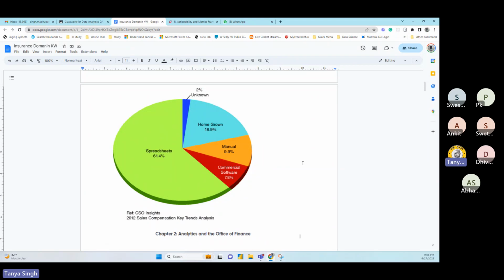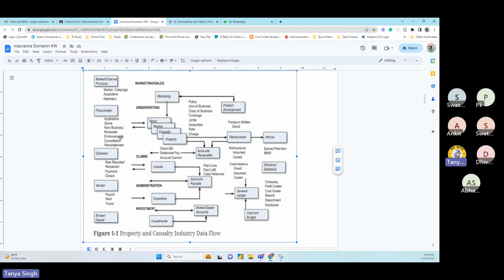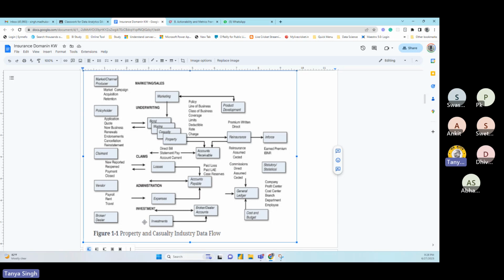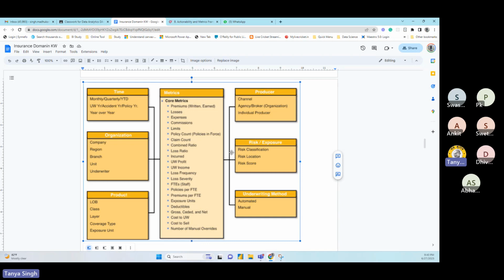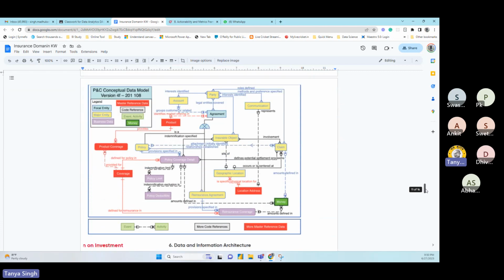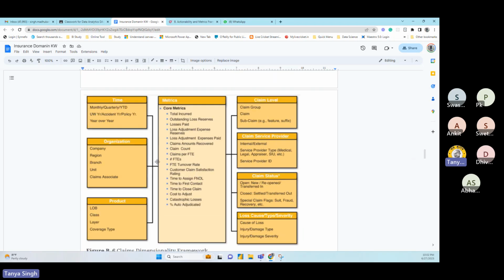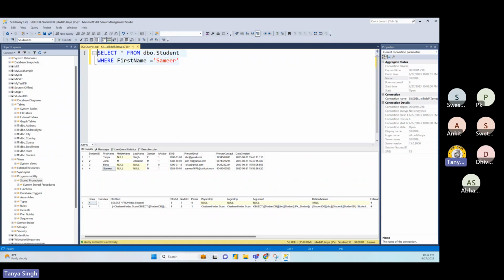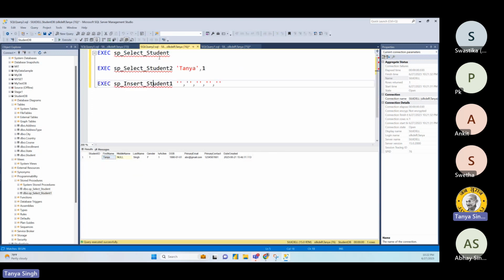INS DA All You Need To Know - Insurance Domain Knowledge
Know all about the insurance domain. All departments are your client and you need to work, prepare data and report for them. Underwriting, to create and manage policy workflow, Claim to manage claim incident and payment, Finance to keep track of expenses, receivable, and all financial transactions, General ledger (GL), and Acturail department that need pretty much all data of insurance.